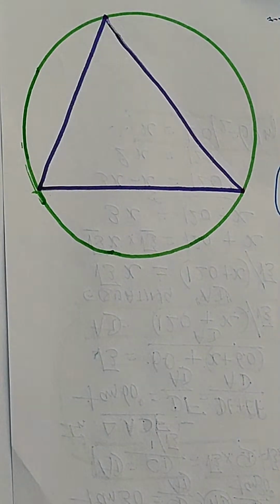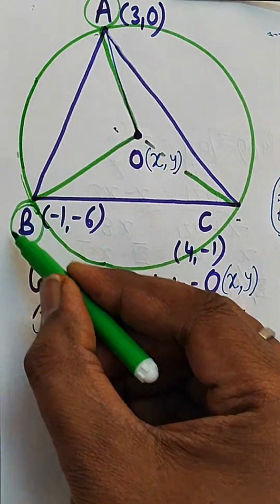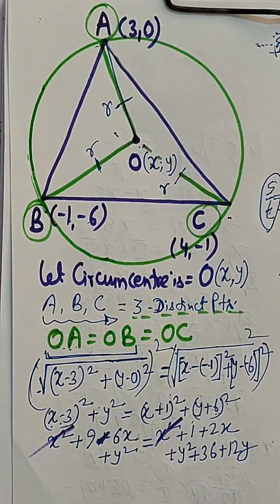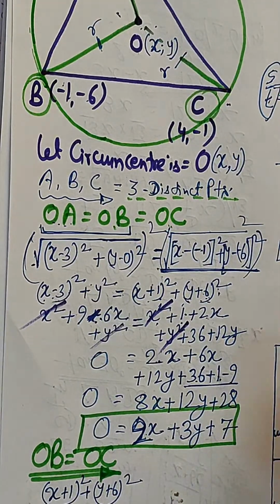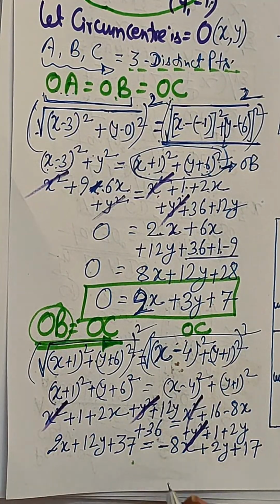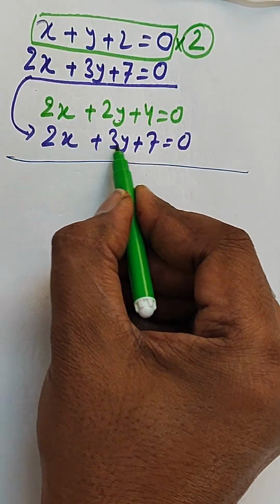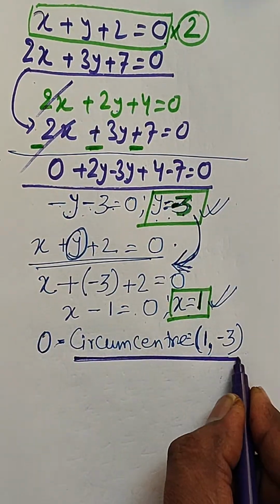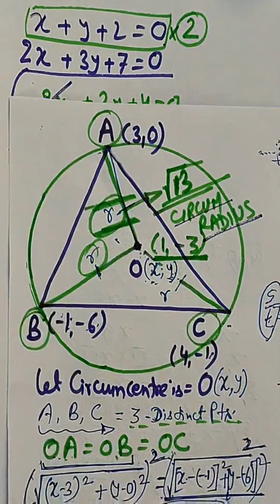📡 CIRCUMRADIUS 🔴 Circumcenter ?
🔴Find Circumcenter of triangle whose vertices are (3,0), (-1, -6), (4,-1) Also find its circumradius
distance formula
The distance formula between two points A(x1,y1) & B(x2,y2) in a Cartesian plane is d = √((x₂ - x₁)² + (y₂ - y₁)²)
class
learn
learning
study
school
competition
knowledge
technology
technique
math
triangle
circle
Circumcenter
curcumradius